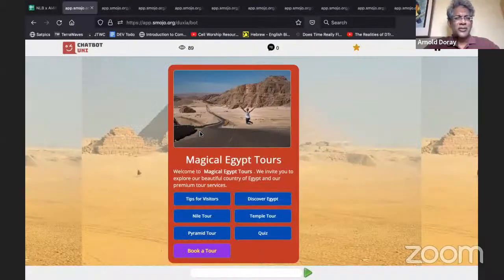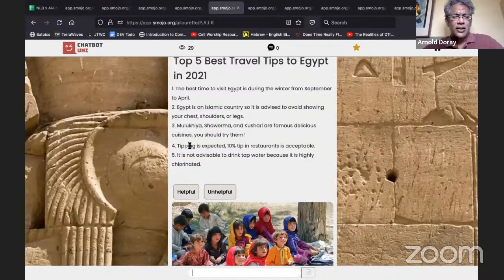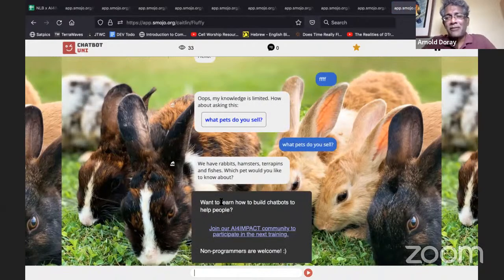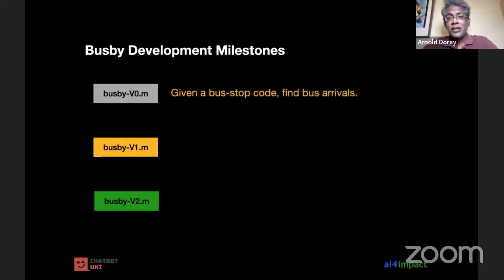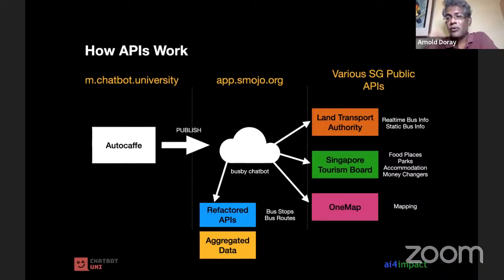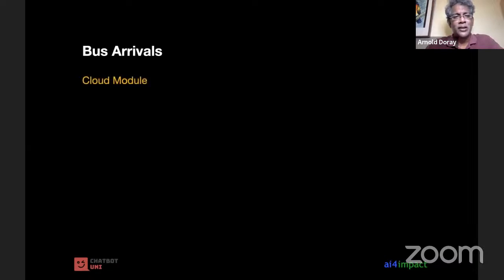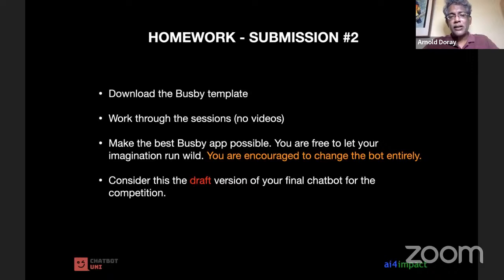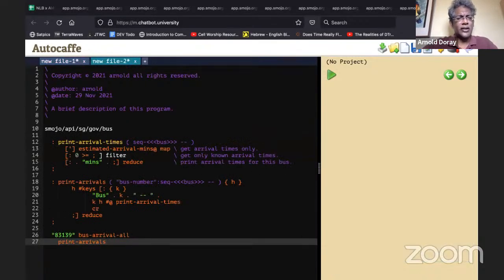NLB X AI4IMPACT Smart City Chatbot Challenge - Live Feedback + SG APIs